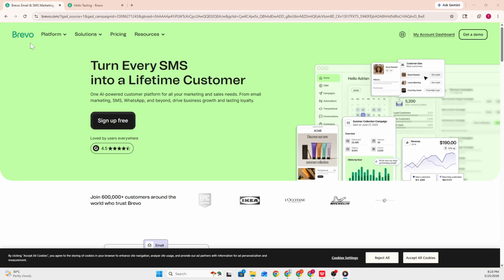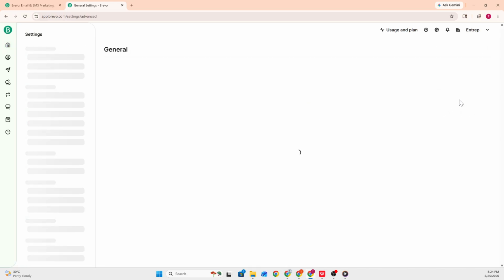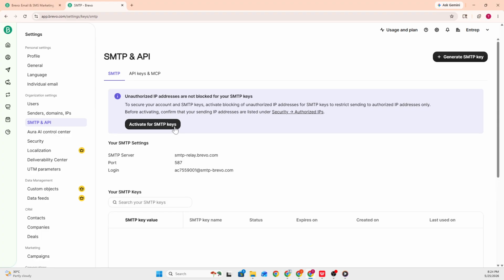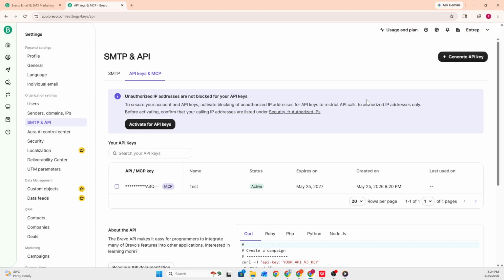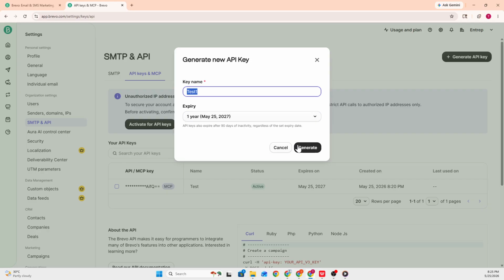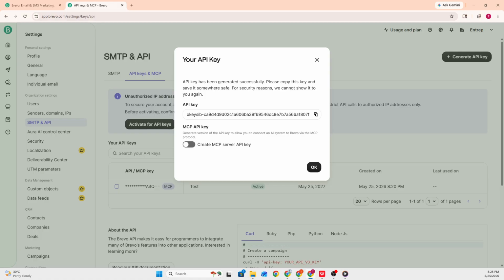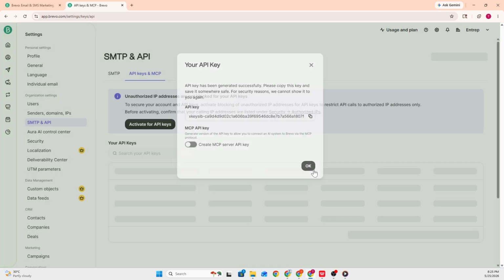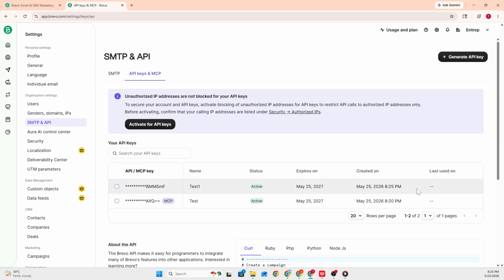How To Create An API Key For An Email Marketing Platform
Need an API key for your email marketing platform? In this tutorial, I’ll show you how to create an API key in Brevo and find the settings you need to connect Brevo with another website, application, or integration.

Video Chapters:
00:01 - How to Get a Brevo API Key
00:09 - Open the Brevo Account Dashboard
00:17 - Open the Brevo Profile Menu
00:31 - Select SMTP and API Settings
00:46 - Open Brevo API Management
00:53 - Select API Keys and MCP
01:02 - Generate a New Brevo API Key
01:14 - Name Your New API Key
01:29 - Generate the Brevo API Key
01:40 - View the Generated API Key
01:44 - Copy the Brevo API Key
01:51 - Review MCP API Key Options
01:59 - Confirm the API Key Setup
02:08 - Review API Key Management Settings
02:24 - Complete the Brevo API Key Setup